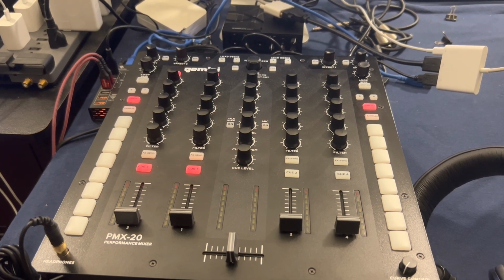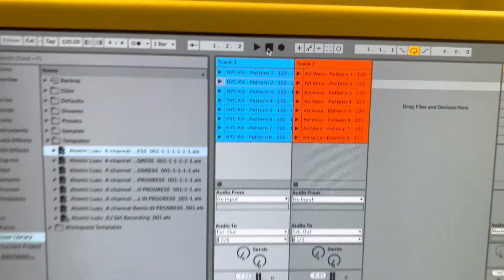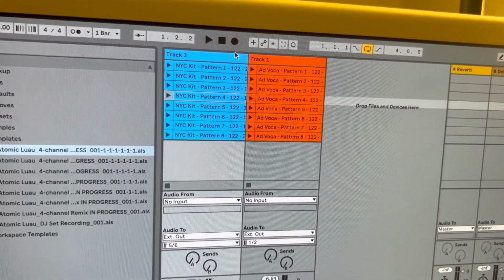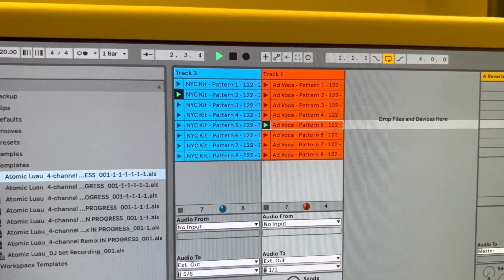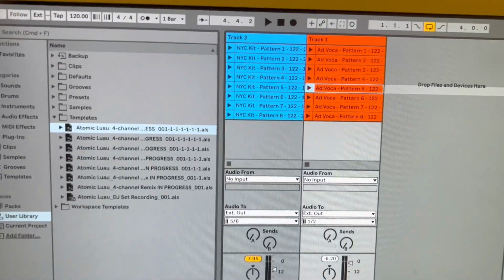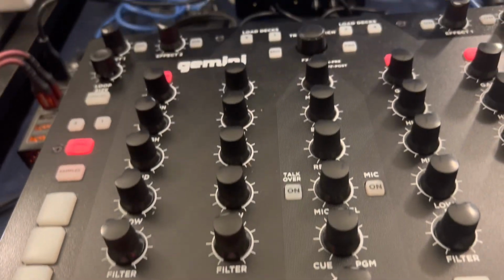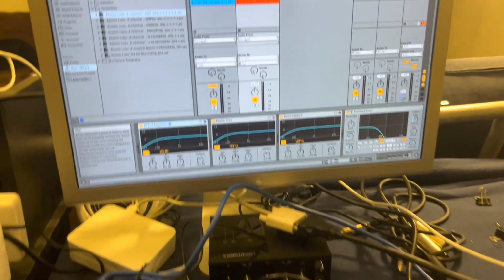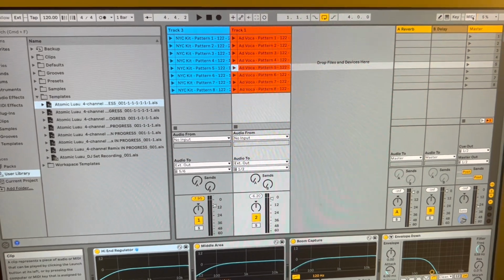DJ Mondo's Atomic Luau: Lunch Rush - ENDGAME! MIDI mapping the Gemini PMX 20 mixer to Ableton Live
Atomic Luau labs is finally winning the fight of mapping the Gemini PMX 20 mixer to an Ableton 11 template! This will allow me to trigger loops, apply EQ and effects more intuitively than using the Ableton Push 2. If set up correctly, this will be a real dynamic performance tool.

It was rough at first. I needed a way to launch a single clip. I tried it by using the track selector and cue point buttons. But I couldn’t do it without launching an entire scene (The entire horizontal row of clips in Ableton). The solution was setting the rotary track selector to select the scene and the cue button to launch the track. Only the highlighted clip will launch.

Sounds confusing. But it’s a simple and elegant solution to my clip launching problem. Next step: adding effects modules for pass through.

I’ll say it again. The Gemini PMX-20 is a great buy! Pro features. Reasonable price. Built-in audio processing. So versatile (if you’re patient). No regrets.

Keep watching this space for my first jam on it.
The Atomic Luau is a peek into DJ Mondo’s lab. A sound sketchbook of beats, rhythms and noise that will get inside your head.